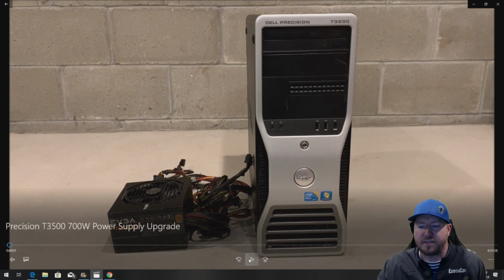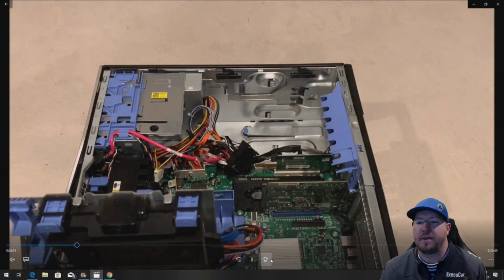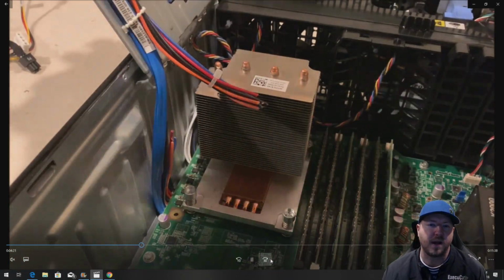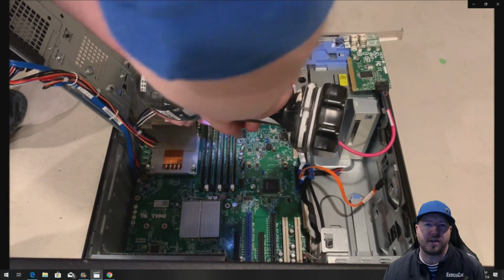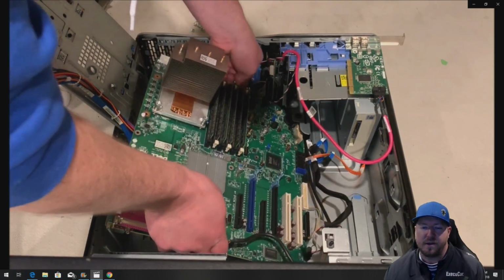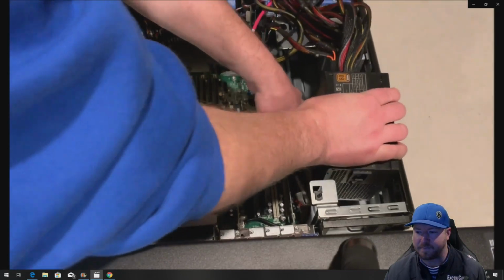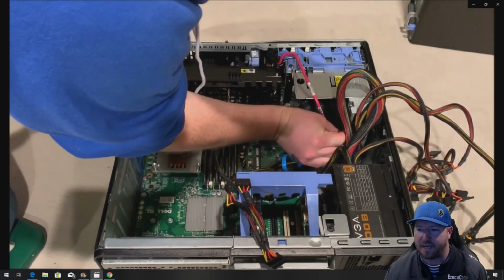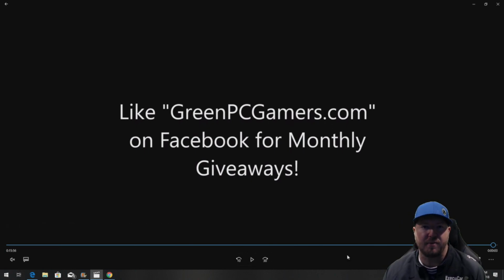Precision T3500 700W Power Supply Upgrade/Replacement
In this video we'll show you how to upgrade/replace a power supply in a Precision T3500 Workstation.

This is the power supply that we installed

We chose a 700W power supply to accommodate a higher end graphics card.